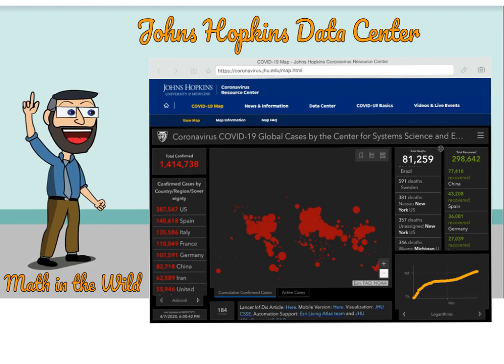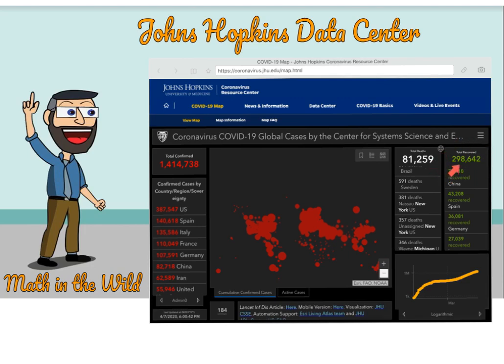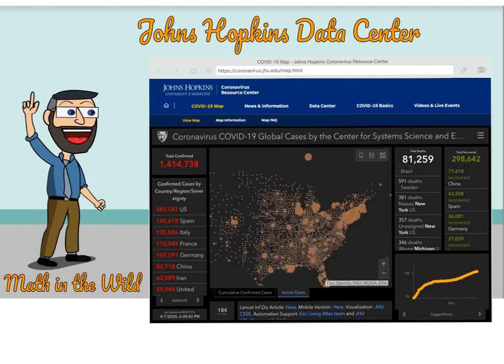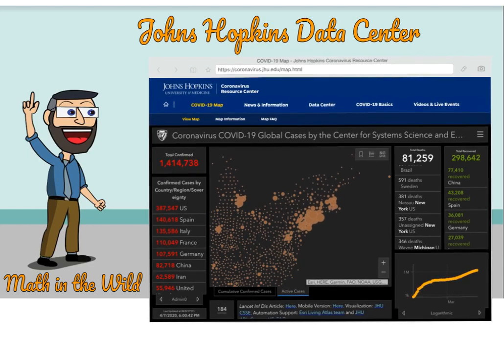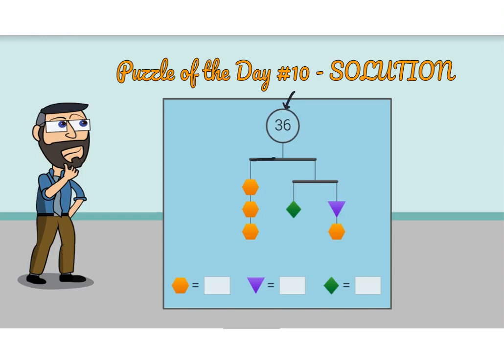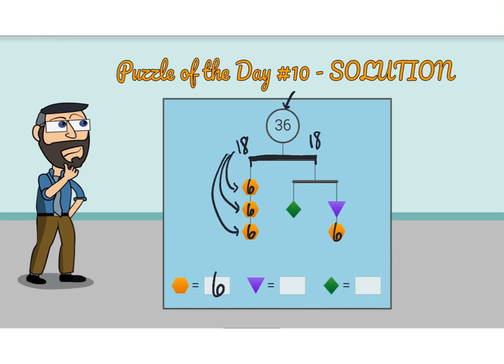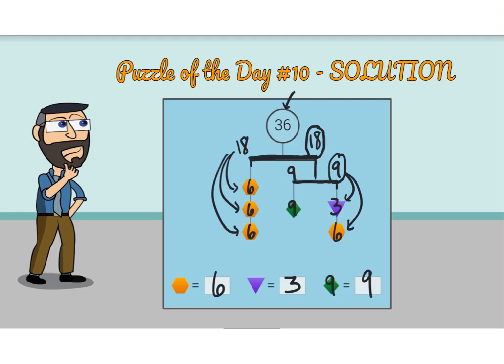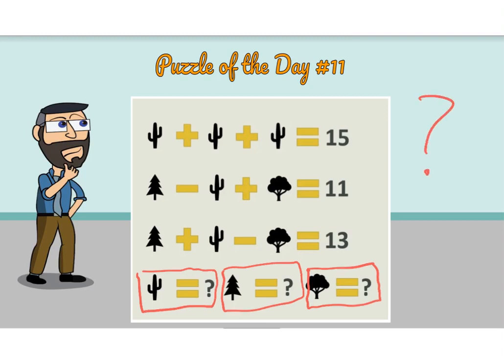Mr. G's Daily Dose of Math #11 - Johns Hopkins Data Center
It's your Daily Dose of Math!

Each day, I will be posting a new 10-15 minute video.

Each video will start by taking a look at some MATH IN THE WILD. We'll examine some stories you may be seeing online or in the news and try to understand the math behind them.

Next, we'll review the previous days puzzle solution before taking a look at the PUZZLE OF THE DAY.

Finally, we'll wrap up with some Positivity Practice, because it takes practice to be positive.
Episode #11 - Tuesday, 4/7/20 - "Johns Hopkins Data Center"

Today, we'll talk about a the Johns Hopkins Covid-19 Data website and some of it's features.

We review a solution to our last puzzle and introduce a new puzzle of the day.

As always, we end by practicing some positivity.